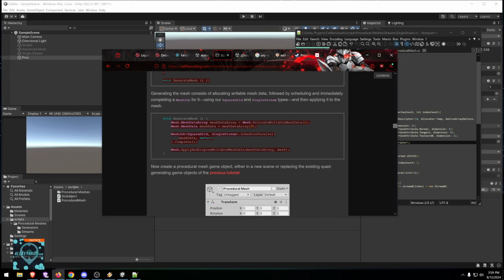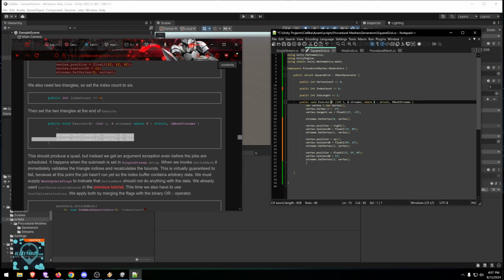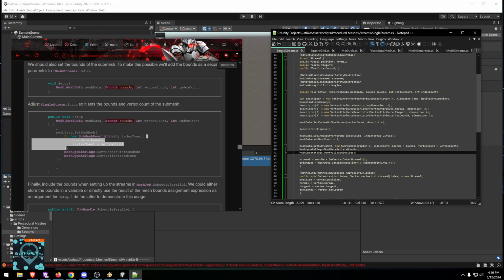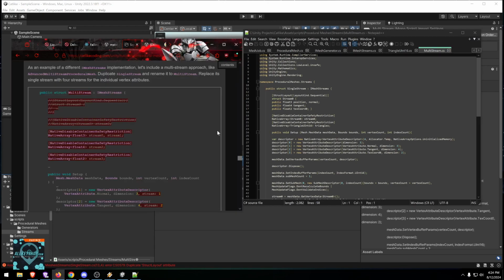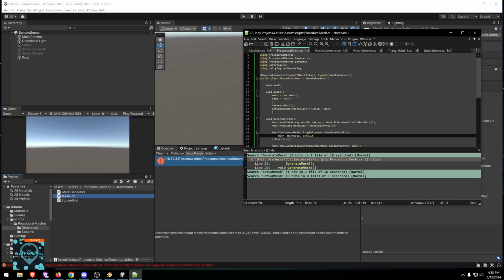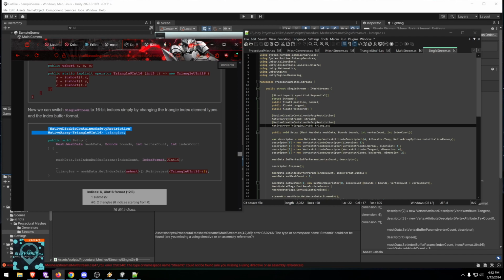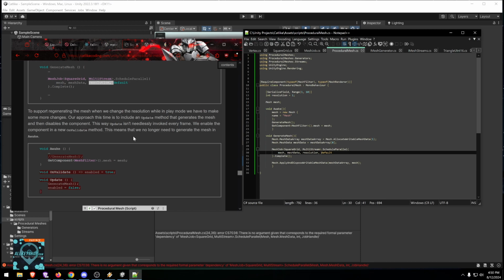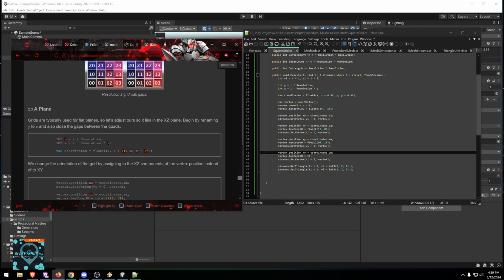Catlike Coding - Unity Learning #03